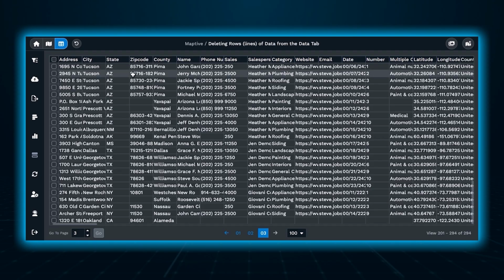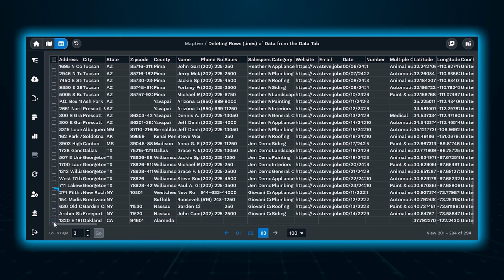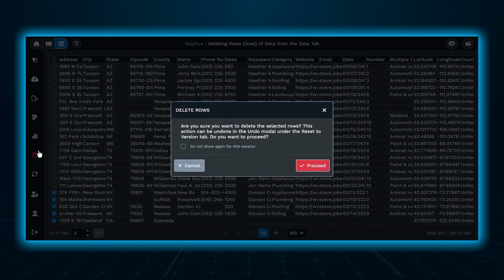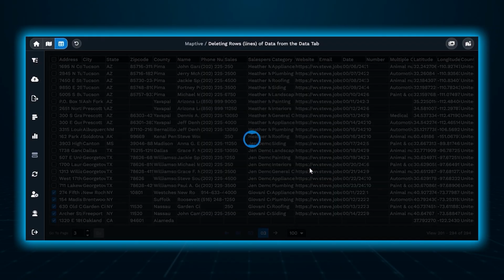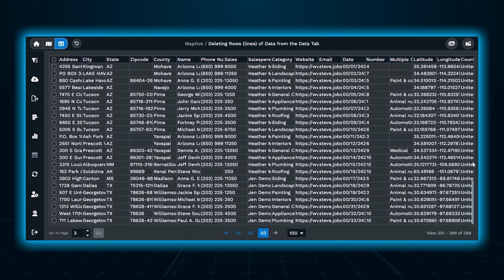Remove Rows in Maptive IQ: Quick Guide to Deleting Data Safely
Learn how to remove rows from your Maptive data tab step by step. This walkthrough shows you where to find the delete option, how to select the rows you want to remove, and what to expect when confirming the deletion. You’ll also see how the system checks for mistakes and lets you undo the action when needed.

This tutorial covers:
• Selecting rows or markers you want to remove
• Activating the delete option
• Confirming the deletion
• Understanding how the change appears in your data tab

If you have questions, contact the Maptive support team anytime.